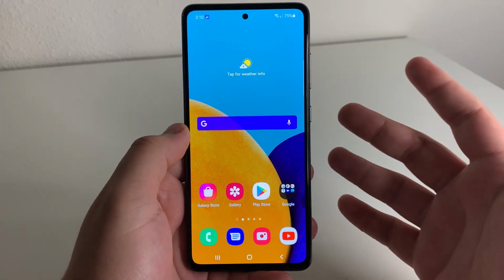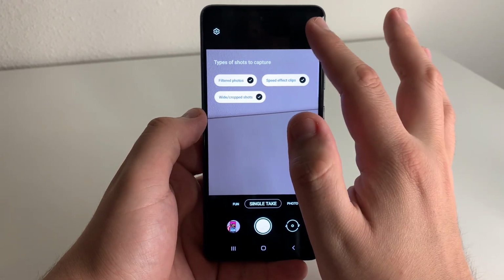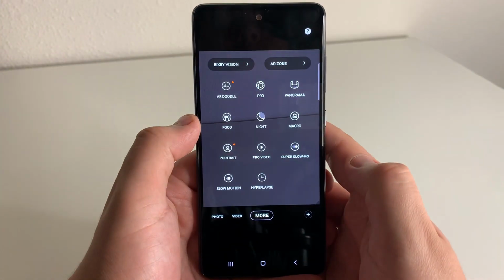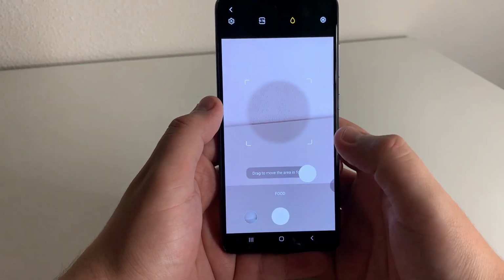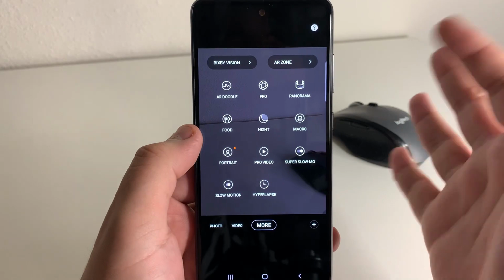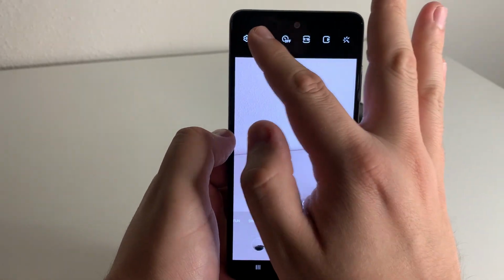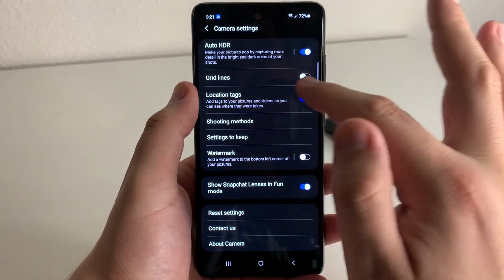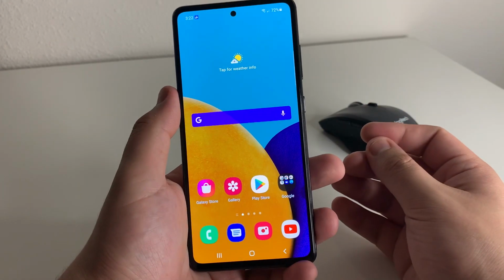Samsung Galaxy A52 5G | In-Depth Camera Tour!